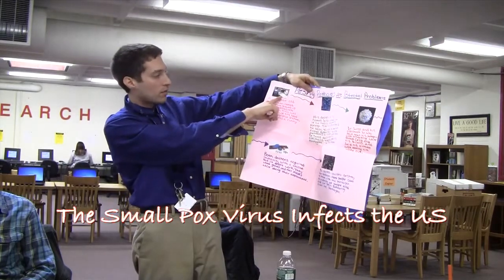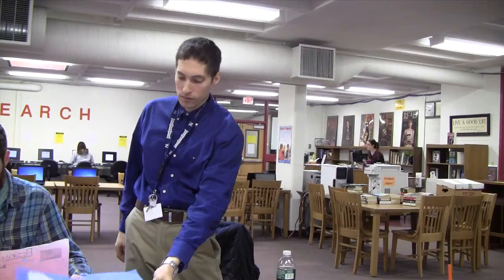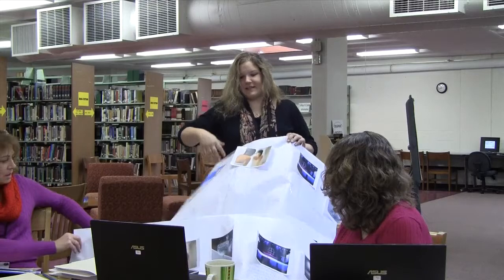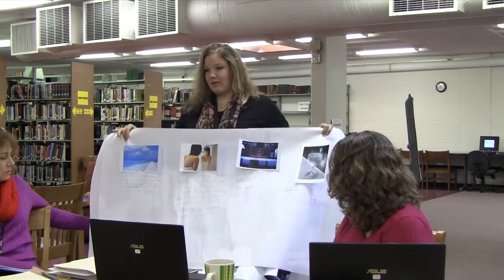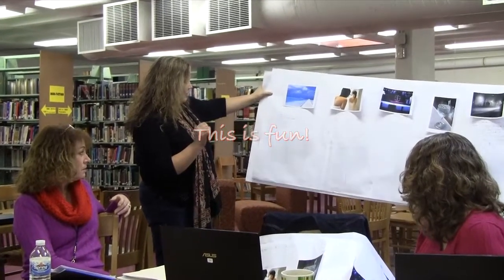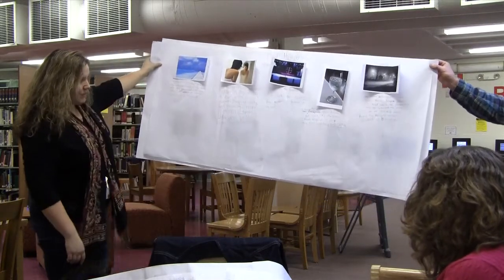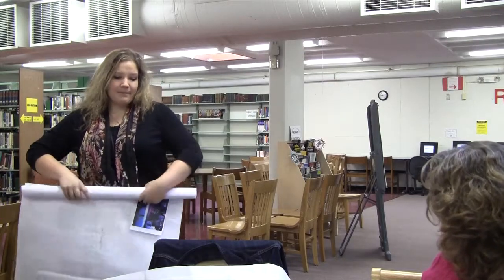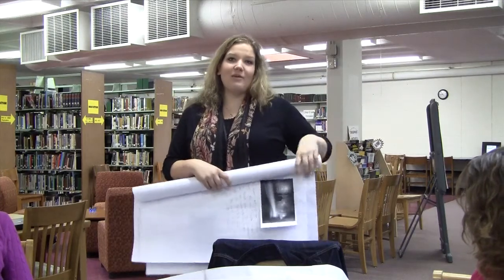HF Inquiry Team Sharing 5 Image Stories 1280 x 720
This is a draft documenting teacher sharing of classroom projects inspired by a modeled strategy of 5 image stories.